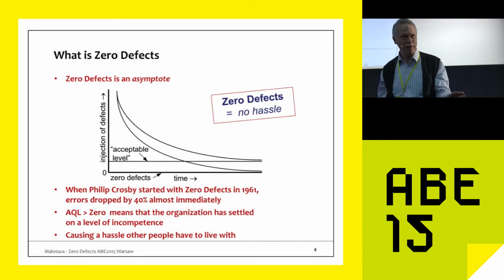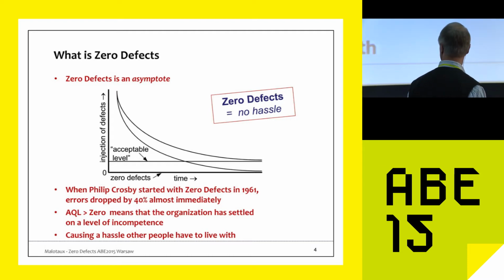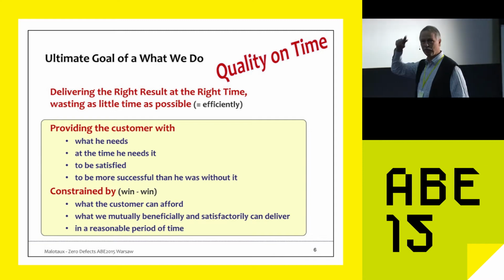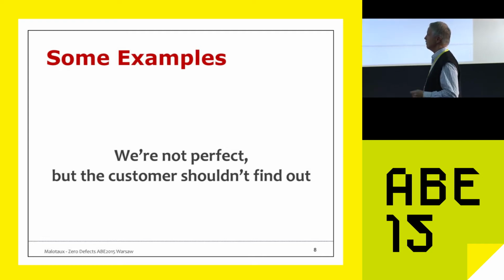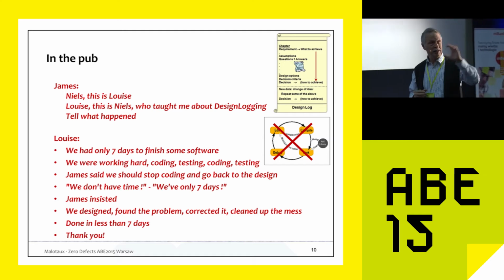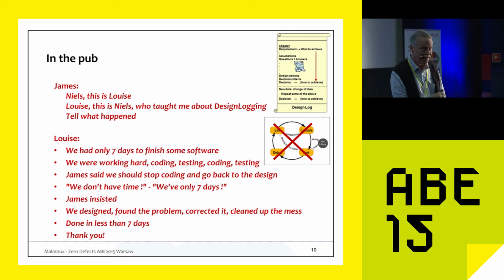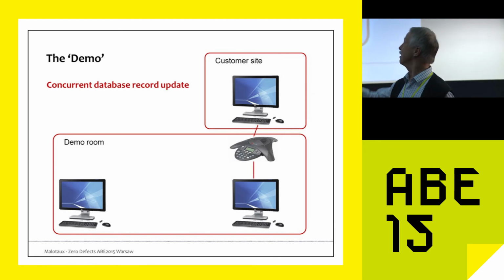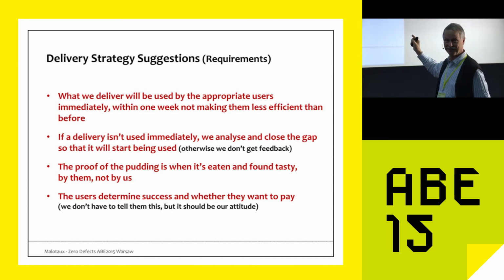ABE15 Niels Malotaux: Examples of how to move towards Zero Defects